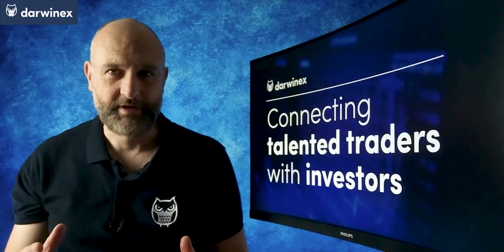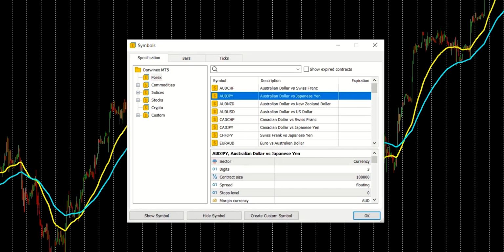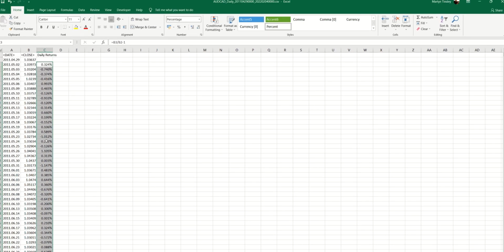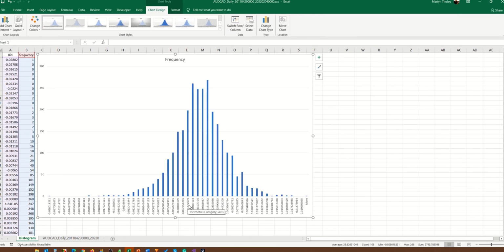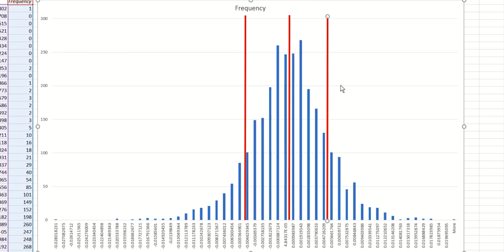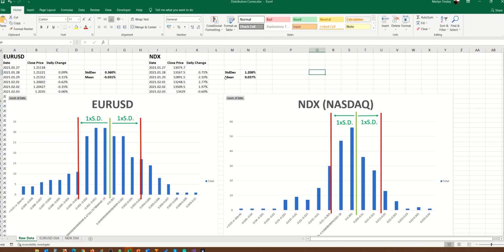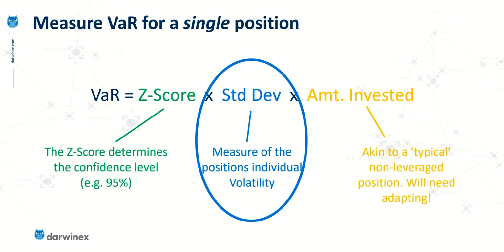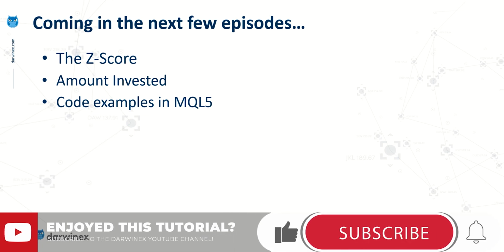Calculating the Volatility using the Standard Deviation of Returns for a Tradeable Asset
It is necessary to calculate the volatility of an asset using the standard deviation of returns so that the 'Value at Risk' (VaR) can then be calculated.

Eventually, this series will explain how to measure and manage the risk of an entire portfolio using value at risk. But it's necessary to start simple and initially calculate the standard deviation for a single position.

Video Contents:
00:00 Introduction to Standard Deviation and Volatility
00:18 Why Darwinex?
01:07 Simple example of Calculating VaR for a single asset
02:11 Downloading Price Data from MT5 Symbol Manager
03:25 Calculating Standard Deviation Volatility in Excel
05:28 Histogram of Returns (Frequency Distribution)
14:35 Summary and Next Episodes